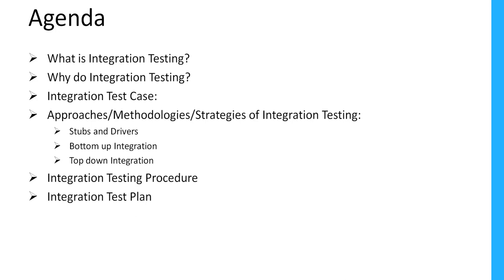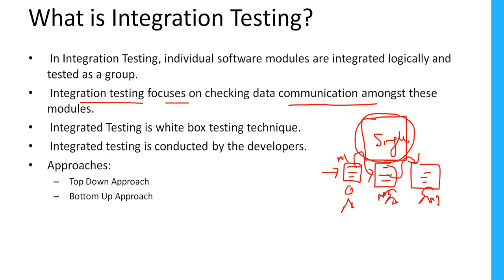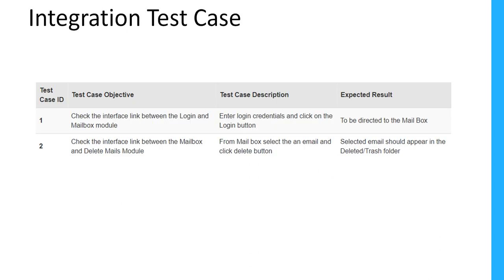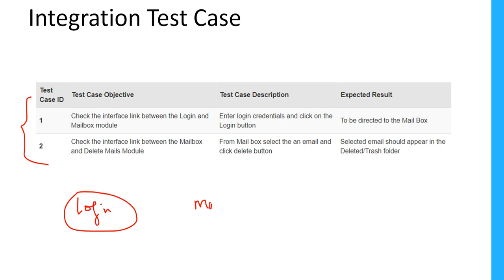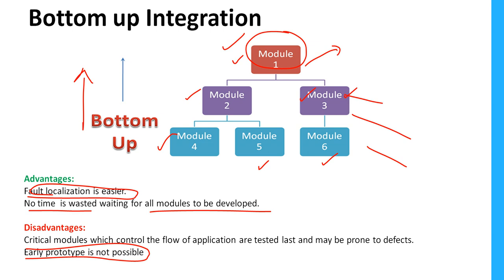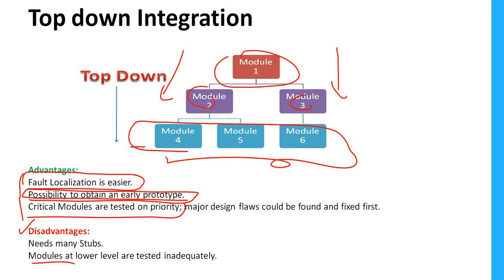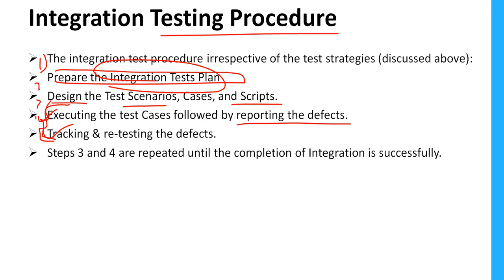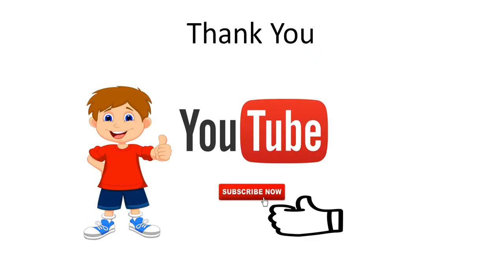Manual Testing - Integration Testing